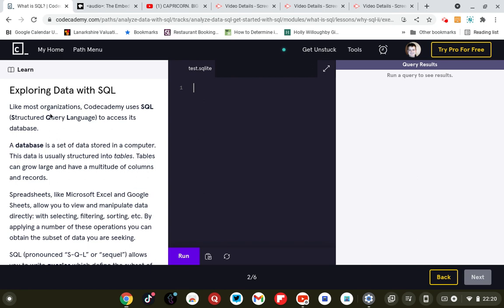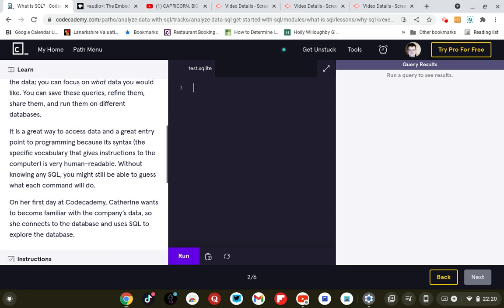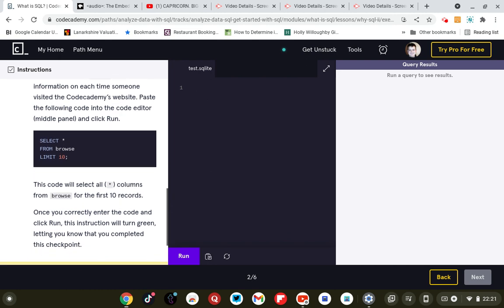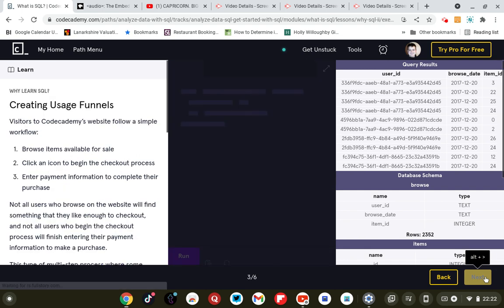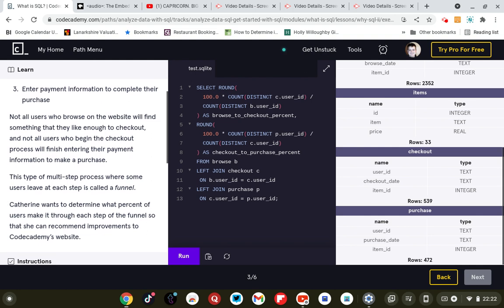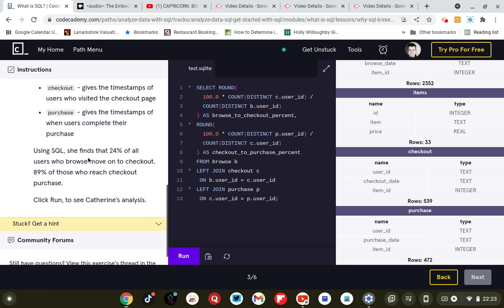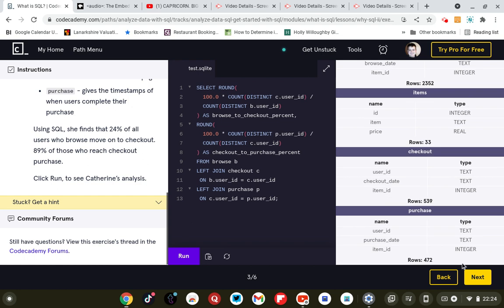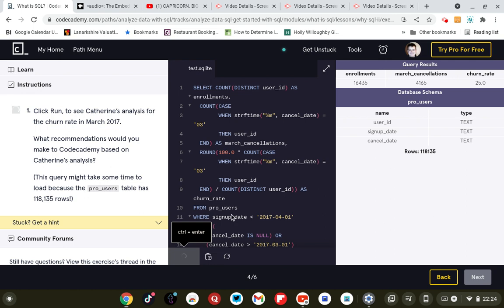html new: Aug 8, 2021 10:25 PM